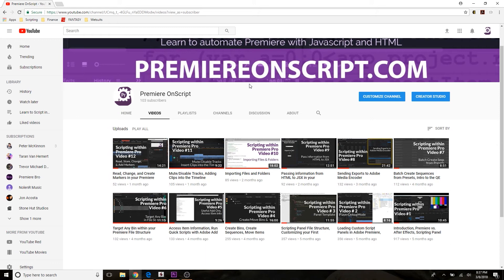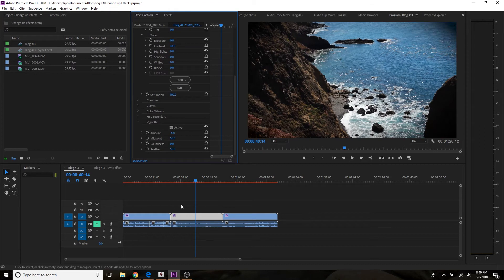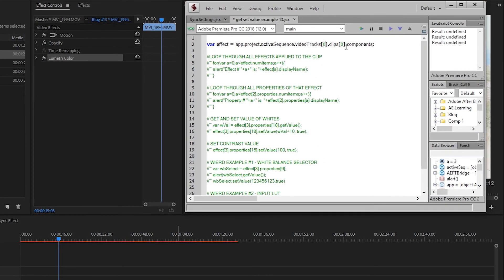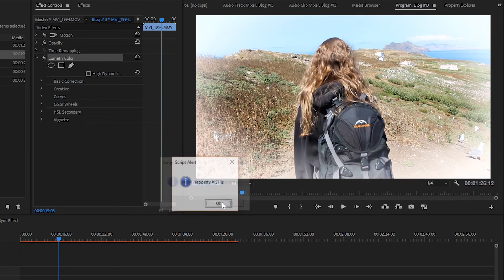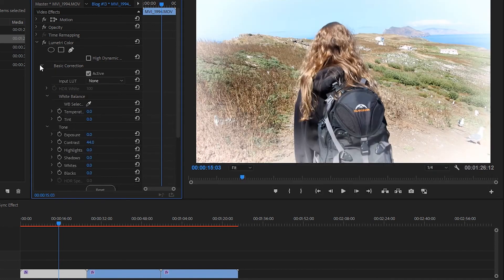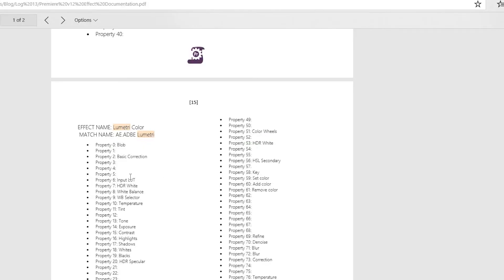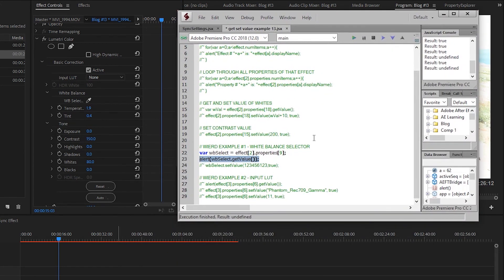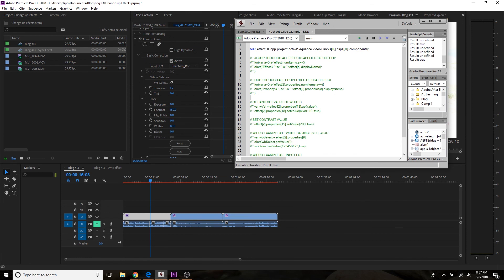Getting and Setting Effect Values + Free Documentation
This movie will get you up to speed with how to get and set effect values on clips that ALREADY have effects applied to them. We will not be learning how to add effects until it becomes available in the API, unfortunately. :( This will also cover the strange issues you may run into while trying to customize your script to your effect workflow.

Part 2 soon to come!